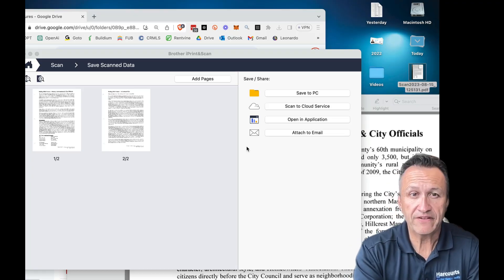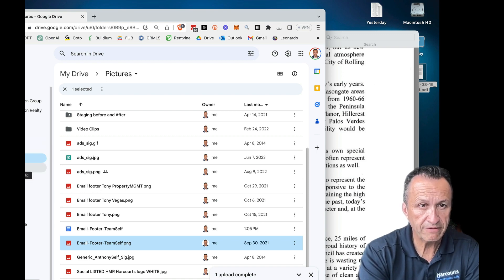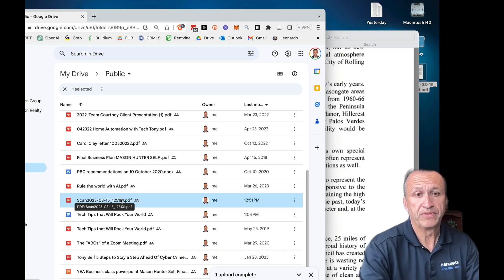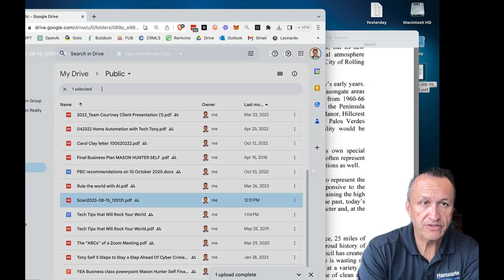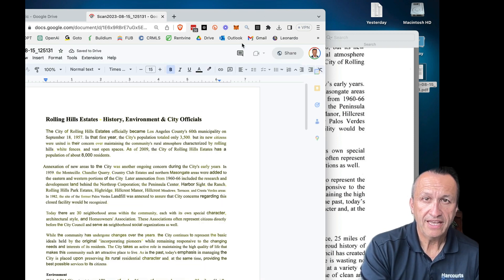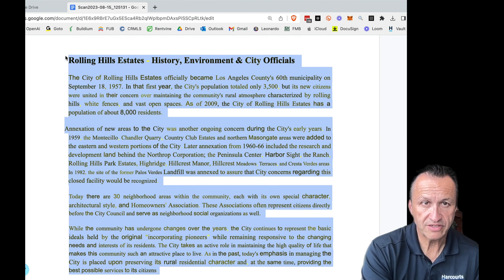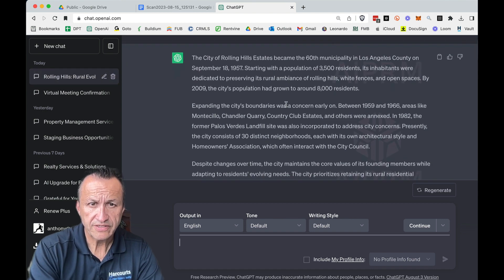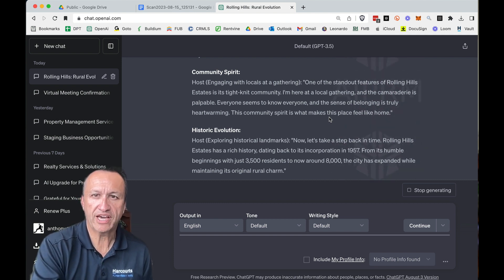Convert Image to Text with Ease: Your Ultimate Guide to Quick Transcription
Here's a quick video to show you how to use google to effortlessly extract text from images, PDFs, and handwritten notes!

00:00 Introduction
00:33 Convert any documents
00:48 Google's OCR
01:06 Need a PDF Scan
01:28 Upload scan to Google Drive
02:24 How to convert scan to text with Google
03:21 Using ChatGPT with the new text
04:06 OCR Summary